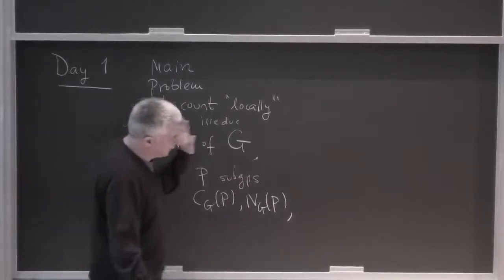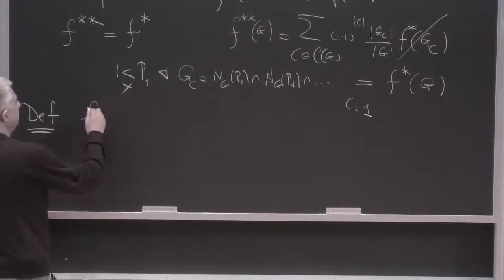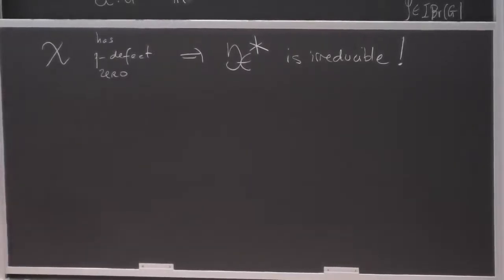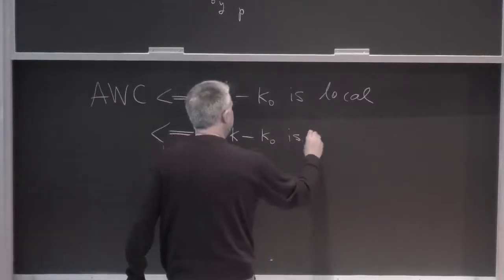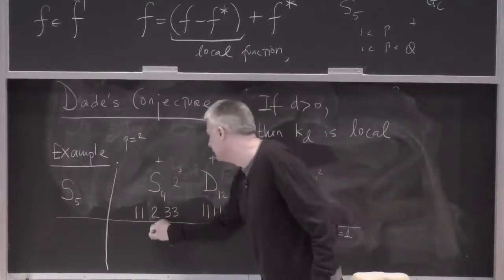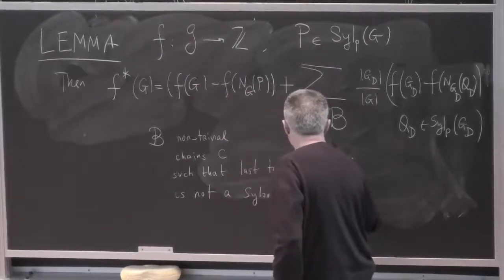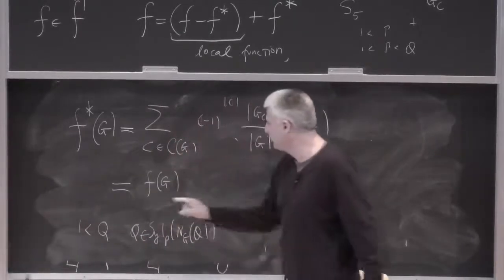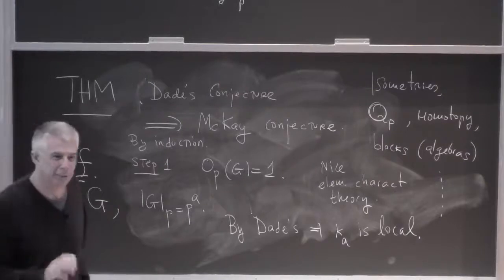Characters of finite groups and chains of p subgroups (Gabriel Navarro) 3